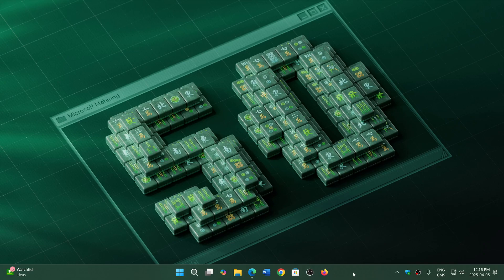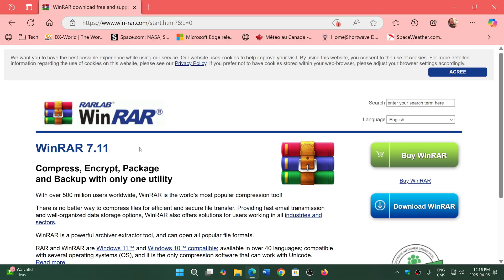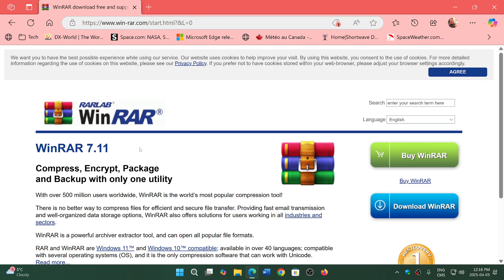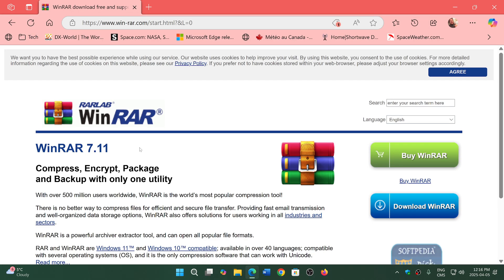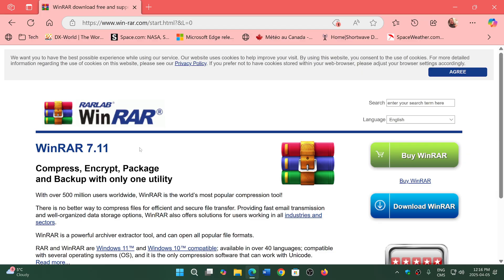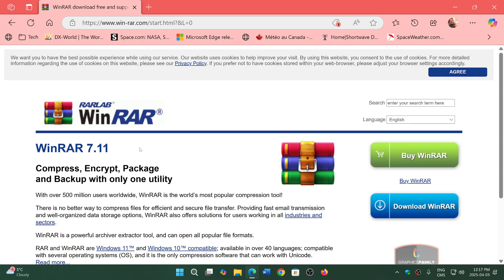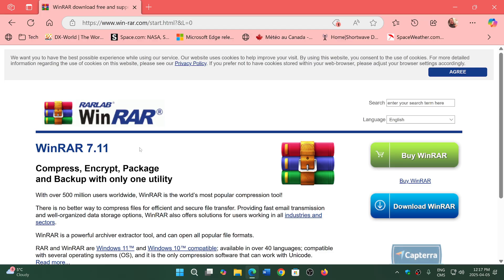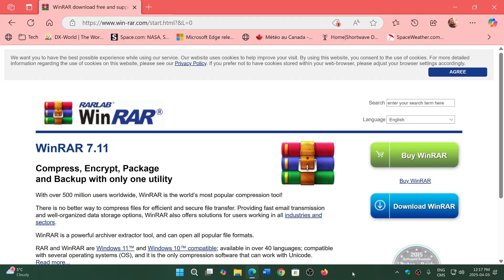BEWARE WINRAR version older than 7.11 have security flaw that bypass mark of the web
Make sure you update WinRAR